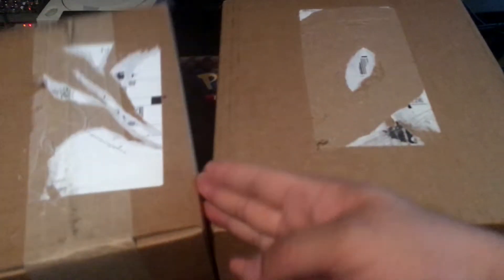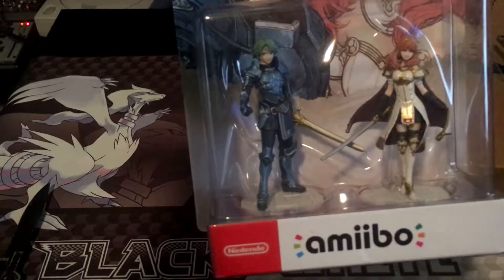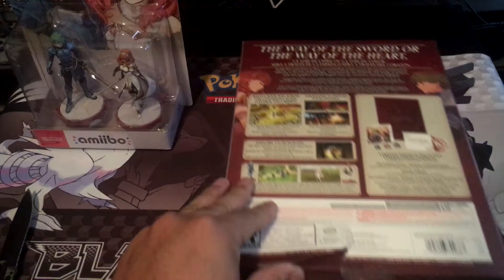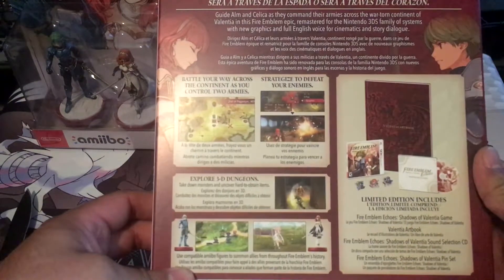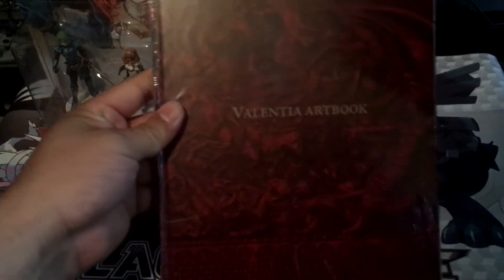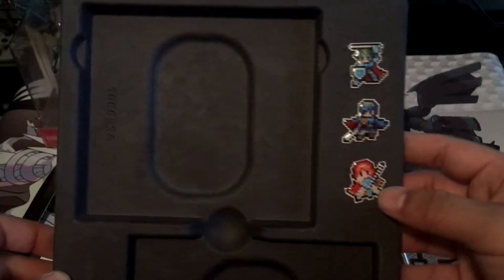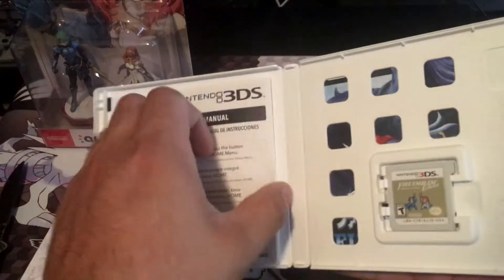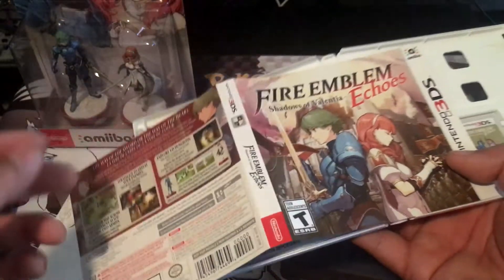Fire Emblem Echoes Limited Edition Unboxing! (Thanks for messing up my box Gamestop)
Video and Audio was taken from my Iphone.